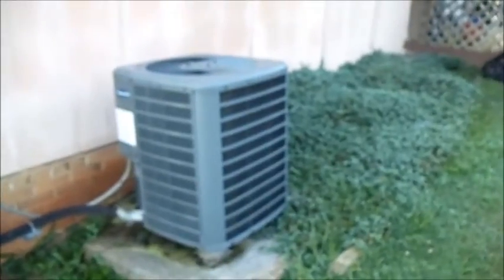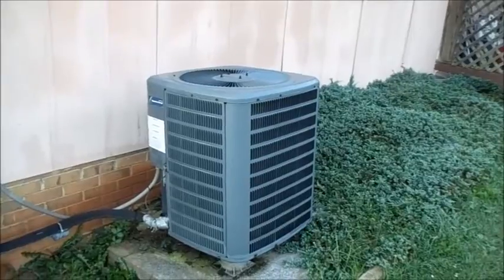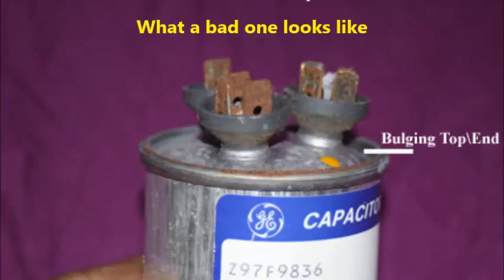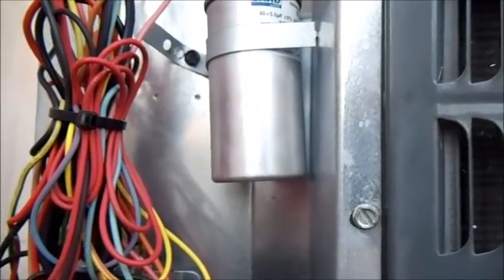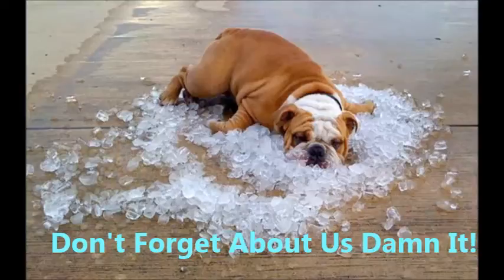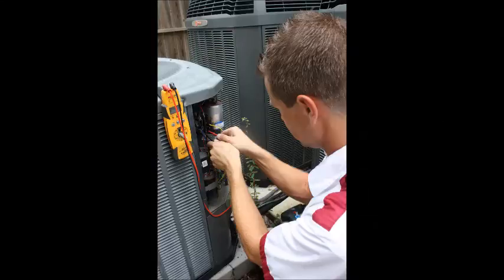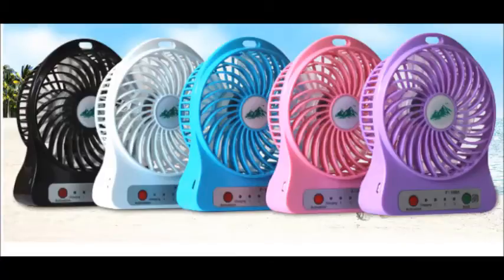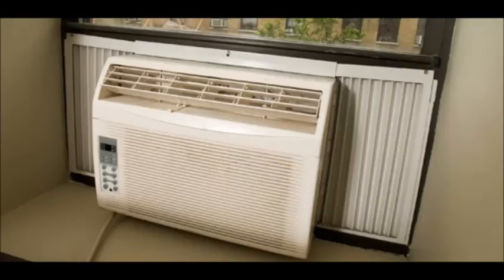What is the Average Cost for RUN CAPACITOR on AC Heat Pump HVAC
How much does it cost to get a broken Run Capacitor repaired in your Air Conditioner Unit and what is the price of the part?  Did I get ripped off?  How do I know it is going bad, damaged, or not working?  Is it easy to replace and can I do it myself?

coleman lx trane xb14 goodman york lennox Amana American Standard Bryant  Rheem